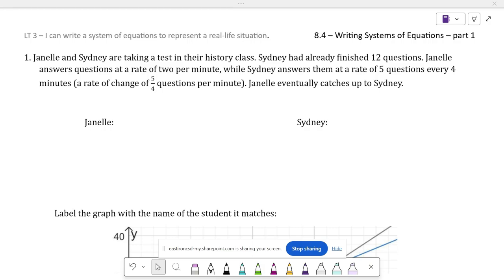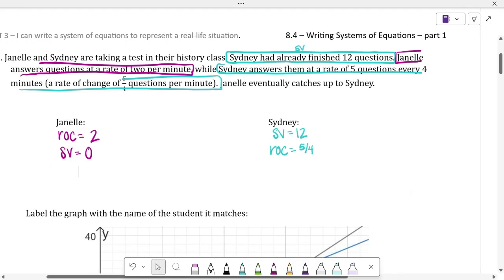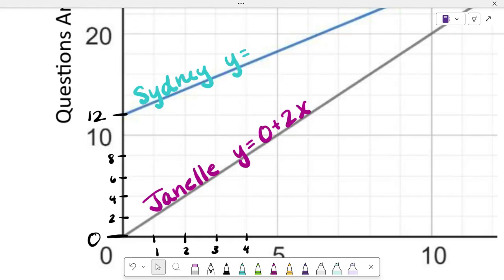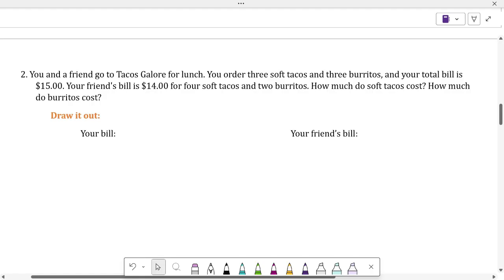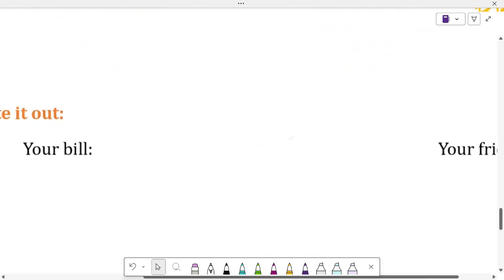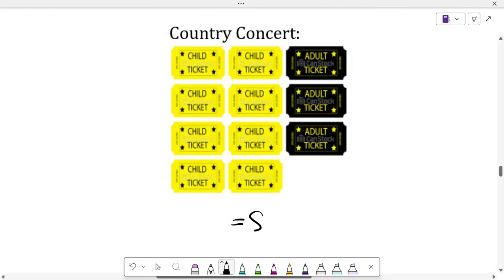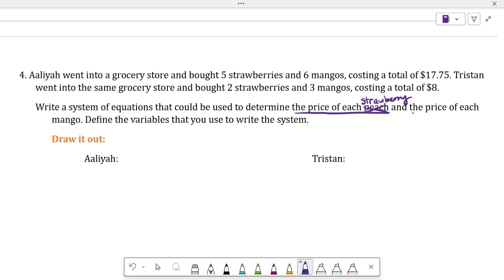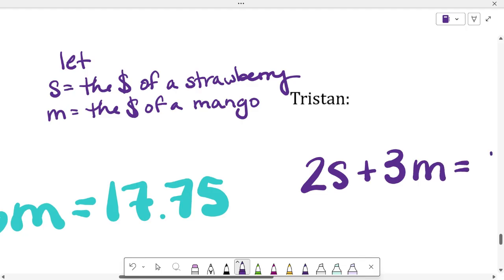Alg - LT 24 - part 1 - Writing Systems of Equations